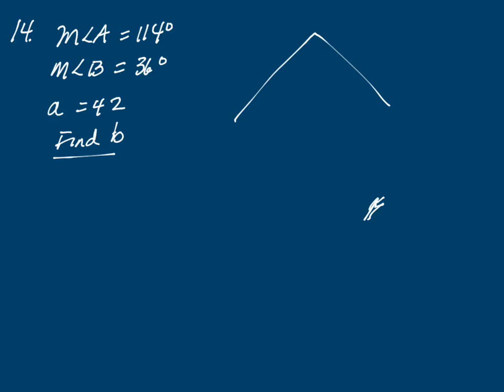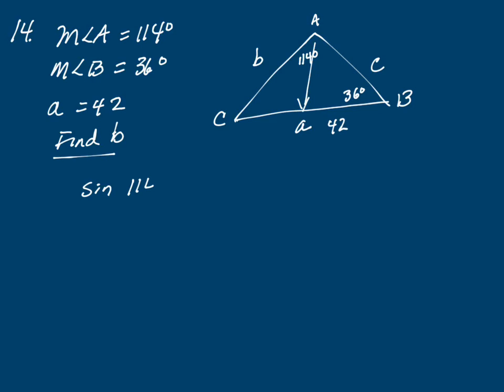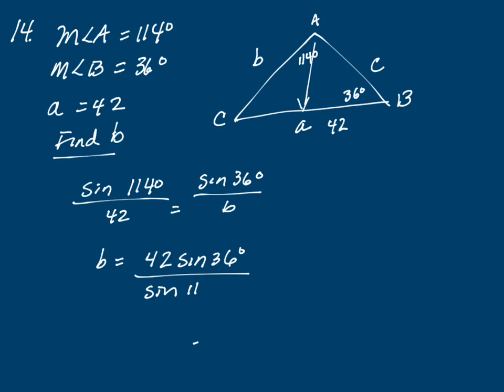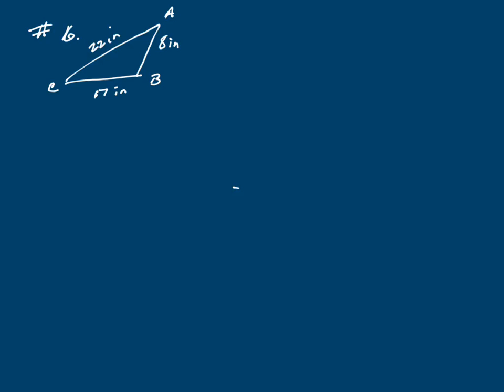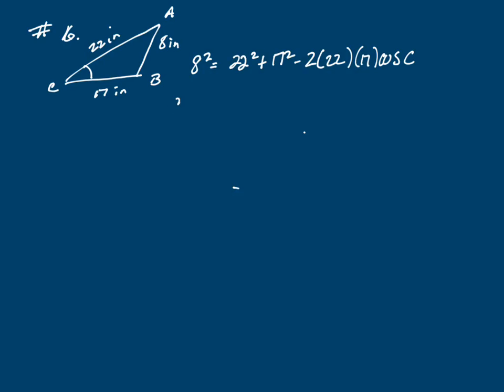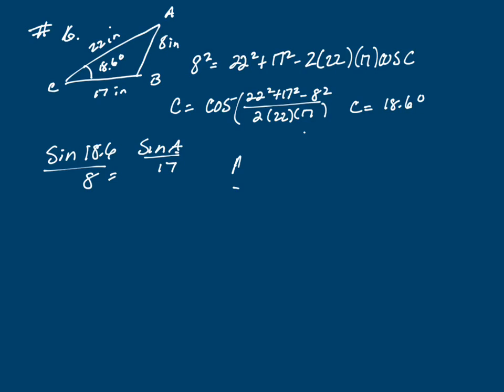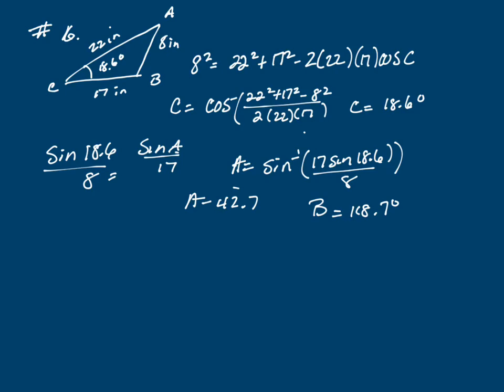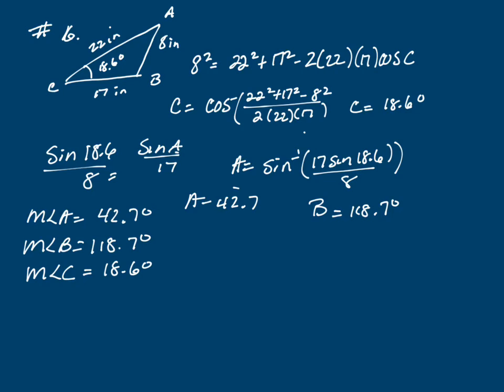Final Review 3 #14 & #16